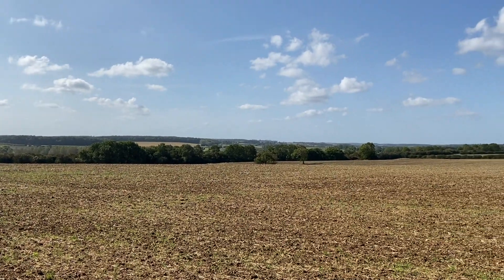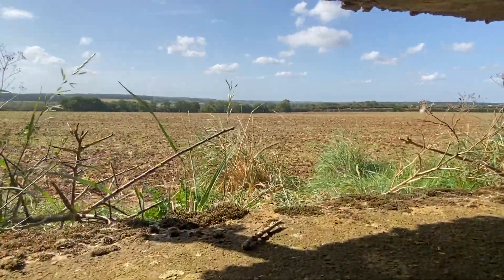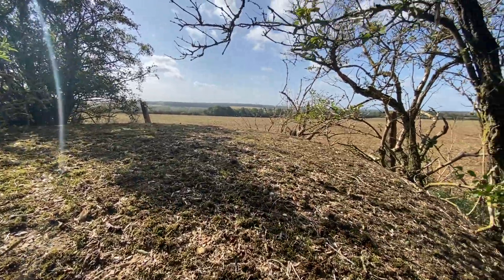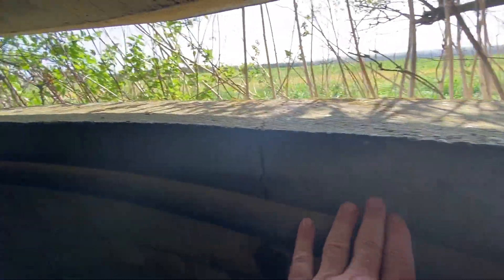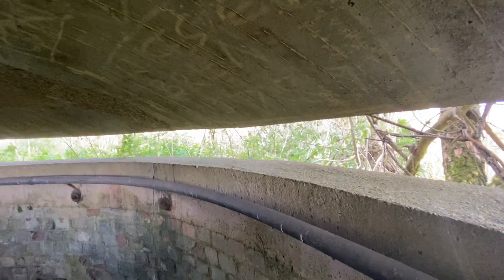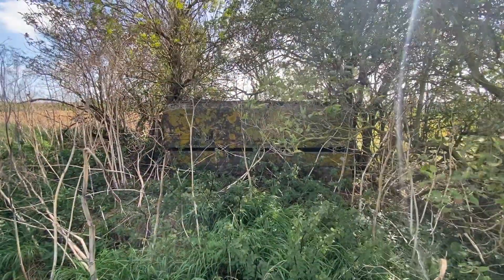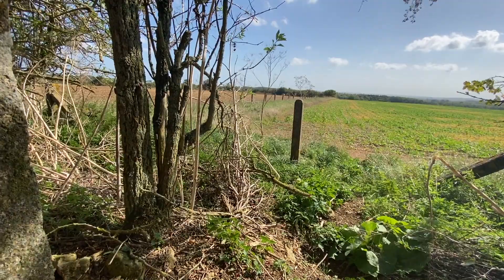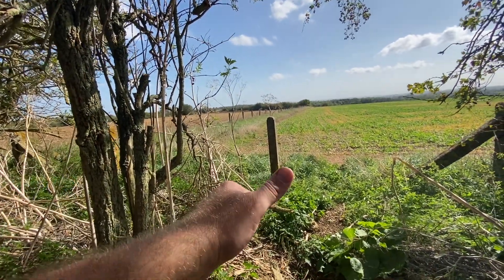RAF KINGS CLIFFE : USAAF STN 367 PART 2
so 2nd part of my visit too this site which includes numbers 2 and 3  mushroom pillboxes and the battle head quarters .. an amazing site which I thoroughly enjoyed docuementing..thanks for following me on this journey

INFO FROM WIKIPEDIA. Construction work on the airfield commenced in 1940. The base opened in October 1941 as a satellite to RAF Wittering. No. 133 Fighter Squadron moved in with Spitfire Vb's on 29 September 1941; this unit was the third "Eagle Squadron" formed in RAF Fighter Command from American volunteers. 266 (Rhodesian) Squadron arrived in October 1941 followed in due course by No. 485 (New Zealand) Squadron and later No. 93 Squadron. The RAF presence ceased in August 1943. The airfield was extended during 1943.

USAAF use[edit]
Kings Cliffe was assigned USAAF designation Station 367. It was the most northerly and furthest west of all Eighth Air Force fighter stations. It was in the 1st Air Division heavy bomber base area and more than fifty miles west of any other fighter airfield. In spite of the reduced range of escort flights operating from such a westerly airfield, there does not appear to have been any attempt to move the Group to another site nearer the coast.

347th Fighter Squadron[edit]
Kings Cliffe received its first American units in December 1942 when a few Bell P-39 Airacobras of the 347th Fighter Squadron of the 350th Fighter Group located at RAF Duxford were briefly located there.

56th Fighter Group[edit]
In January 1943 the 56th Fighter Group of the United States Army Air Forces's Eighth Air Force arrived at Kings Cliffe from Bridgeport AAF Connecticut with the 347th FS returning to Duxford. The group was under the command of 67th Fighter Wing of the VIII Fighter Command.

The group consisted of the following squadrons:

61st Fighter Squadron (HV)
62d Fighter Squadron (LM)
63d Fighter Squadron (UN)
The 56th Fighter group spent its time at Kings Cliffe learning RAF fighter control procedures and training for combat with new Republic P-47 Thunderbolts and did not fly any operational missions. In April 1943, the group was transferred to the 65th Fighter Wing and moved to RAF Horsham St Faith.

20th Fighter Group[edit]
On 26 August 1943, the 20th Fighter Group arrived from March AAF California. The group was under the command of the 67th Fighter Wing of the VIII Fighter Command. Aircraft of the 20th were identified by a black/white stripes along their cowlings and tails.

55th Fighter Squadron (KI)
77th Fighter Squadron (LC)
79th Fighter Squadron (MC)
At first. one squadron, the 55th. was billeted at RAF Wittering because of the shortage of accommodation at Kings Cliffe, later moving to the base when additional barracks had been built. The 20th FG entered combat with Lockheed P-38 Lightnings late in December 1943 and for several months was engaged primarily in escorting heavy and medium bombers to targets on the Continent. The group frequently strafed targets of opportunity while on escort missions.

The group retained escort as its primary function until the end of the war, but in March 1944 began to fly fighter-bomber missions, which became almost as frequent as escort operations. The squadrons strafed and dive-bombed airfields, trains, vehicles, barges, tugs, bridges, flak positions, gun emplacements, barracks, radio stations, and other targets in France, Belgium, and Germany.

The 20th became known as the "Loco Group" because of its numerous and successful attacks on locomotives. Received a Distinguished Unit Citation for its performance on 8 April 1944 when the group struck airfields in central Germany and then, after breaking up an attack by enemy interceptors, proceeded to hit railroad equipment, oil facilities, power plants, factories, and other targets.

Aircraft from the 20th flew patrols over the English Channel during the invasion of Normandy in June 1944, and supported the invasion force later that month by escorting bombers that struck interdictory targets in France, Belgium, and the Netherlands, and by attacking troops, transportation targets, and airfields.

The 20th FG converted to North American P-51 Mustangs in July 1944 and continued to fly escort and fighter-bomber missions as the enemy retreated across France to the Siegfried Line. The group participated in the airborne attack on the Netherlands in September 1944, and escorted bombers to Germany and struck rail lines, trains, vehicles, barges, power stations, and other targets in and beyond the Siegfried Line during the period October–December 1944.

The unit took part in the Battle of the Bulge by escorting bombers to the battle area. Flew patrols to support the airborne attack across the Rhine in March 1945, and carried out escort and fighter-bomber missions as enemy resistance collapsed in April.

The 20th Fighter Group returned to Camp Kilmer, New Jersey and was inactivated on 18 December 1945.